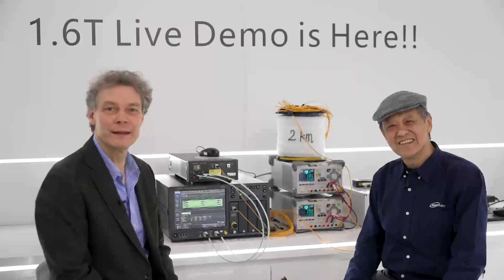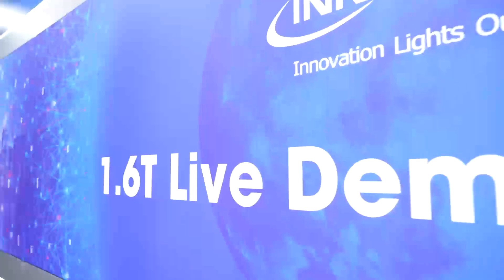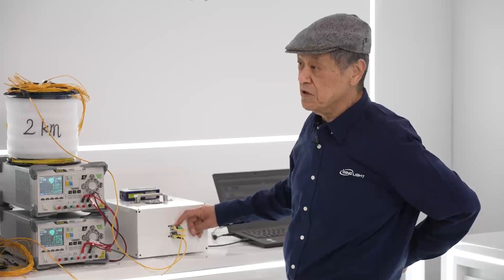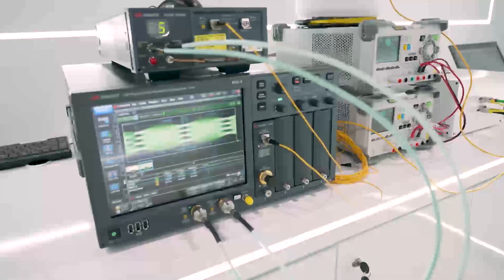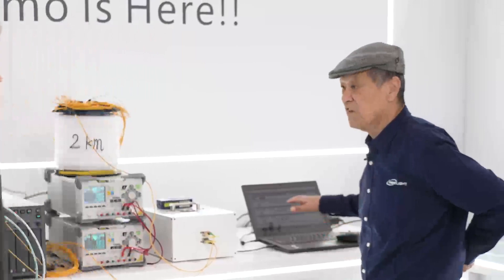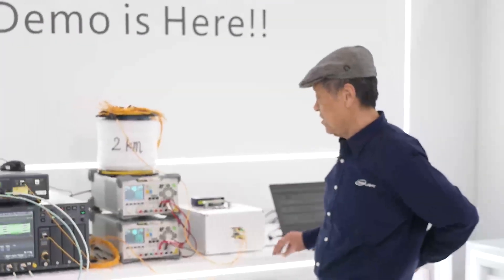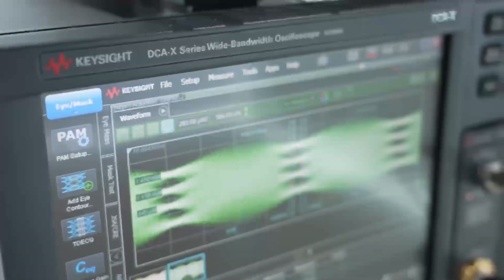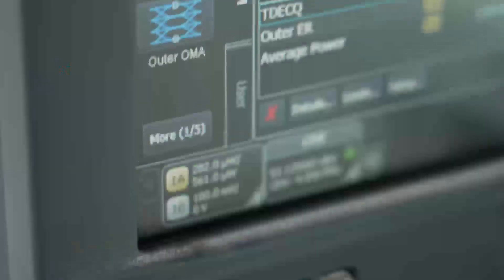Live demo of 1.6T Optical Transceivers and BER Measurement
Watch Innolight and Keysight discuss industry's first 1.6T optical transceiver including the design challenges and the need for accurate measurement. A live demo of a 1.6T optical transceiver signal transmission over a 2 Km cable and coming out with more than acceptable BER requirements.